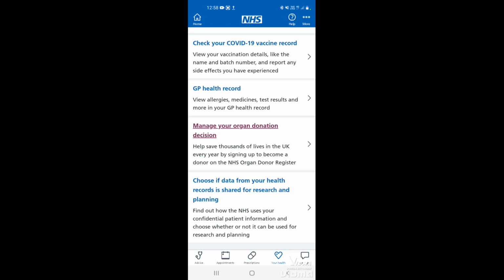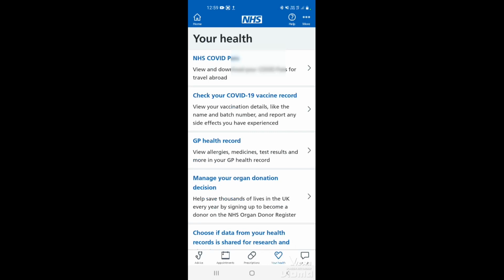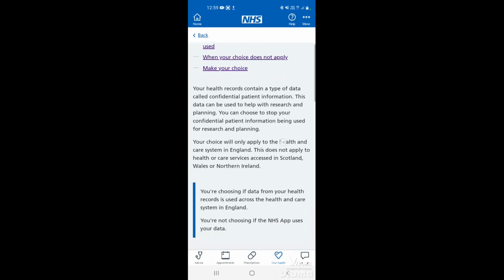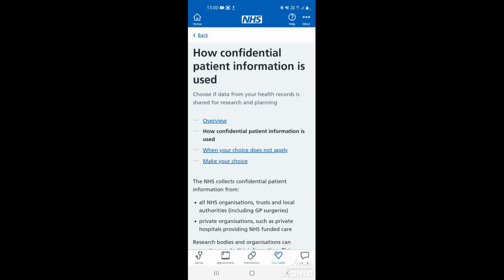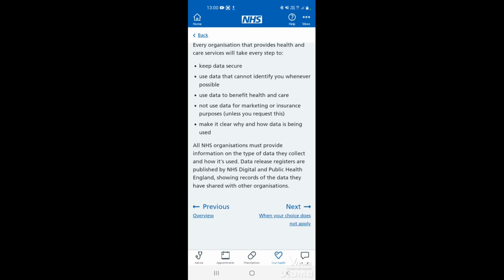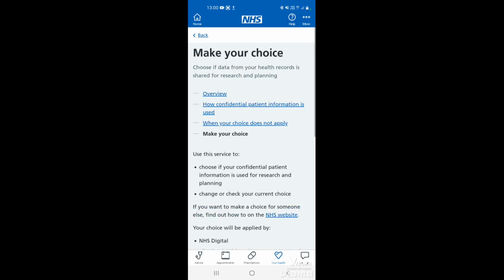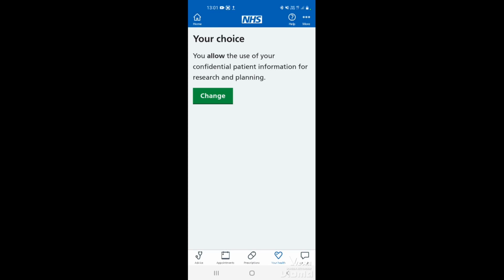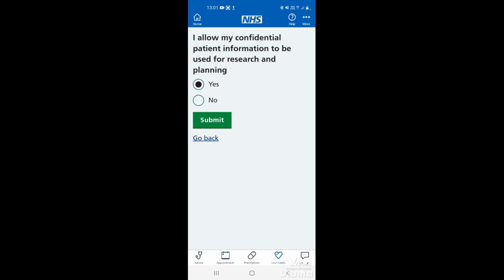NHS App - Sharing Your Health Record Decision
This tutorial will show you how to choose if if data from your health record is shared for research and planning.